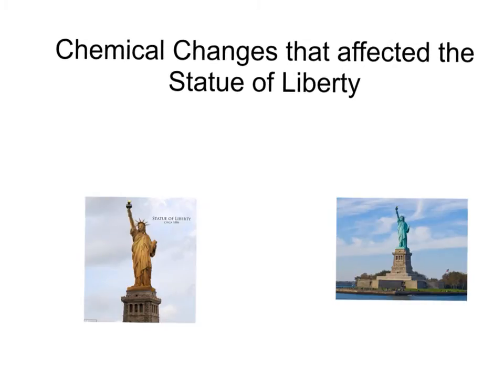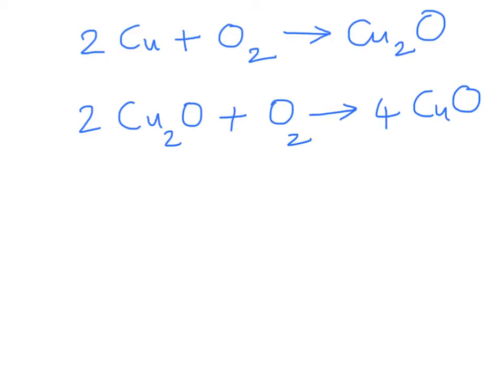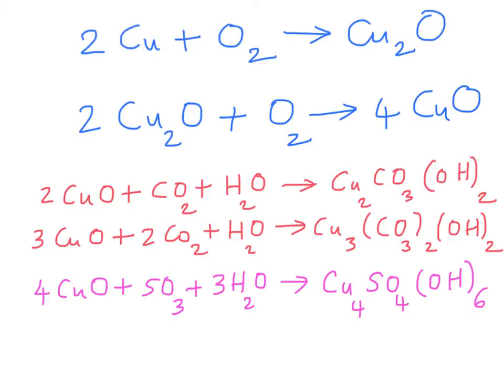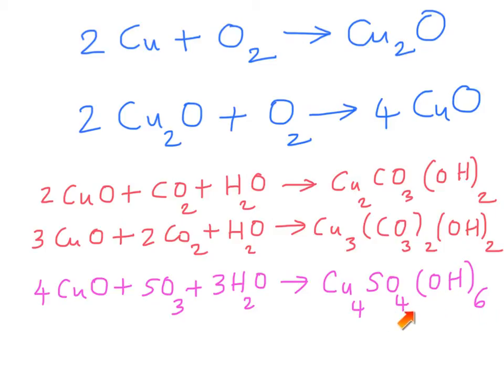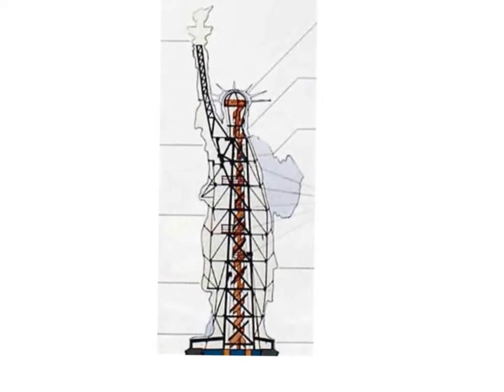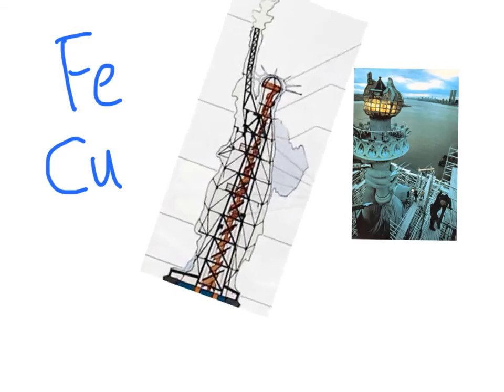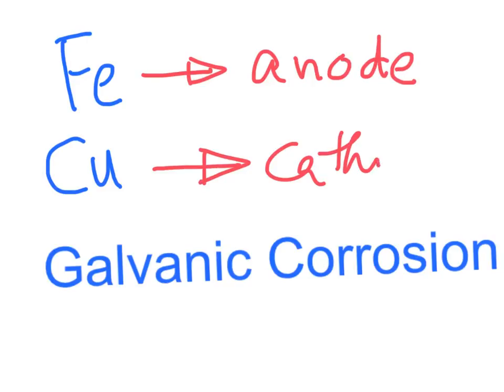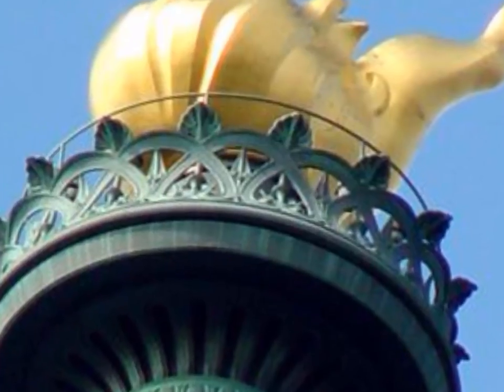Chemical Changes and the Statue of Liberty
Learn about the chemical changes that happened on the Statue of Liberty over a period of time. Patina formation and Galvanic Corrosion of the Statue of Liberty.